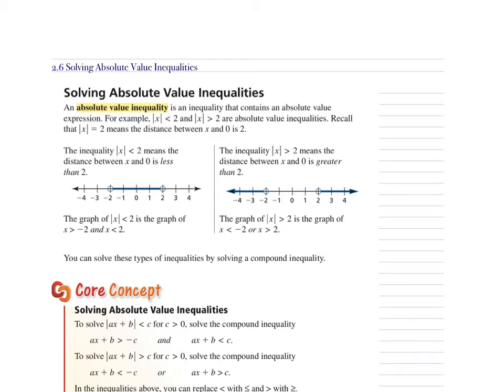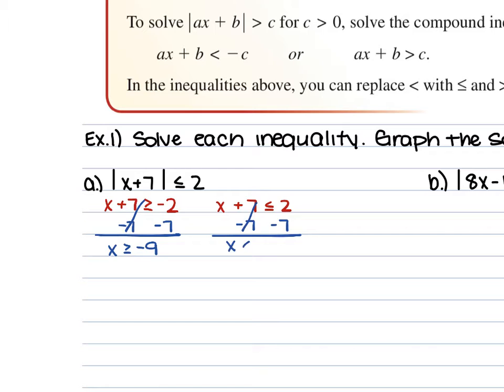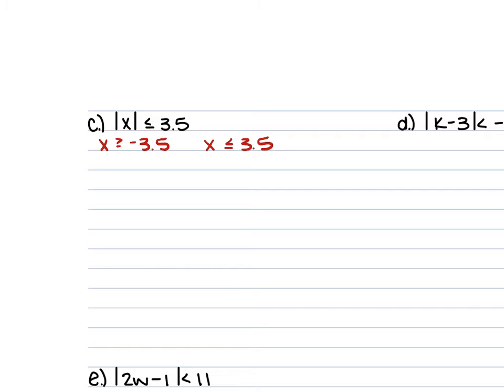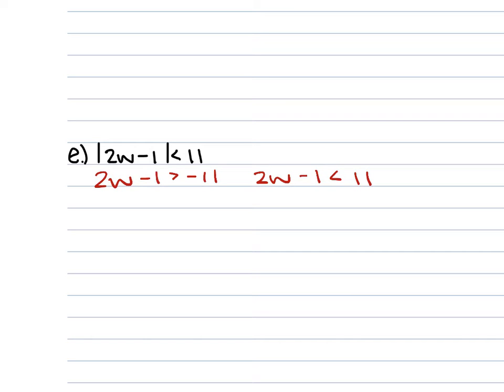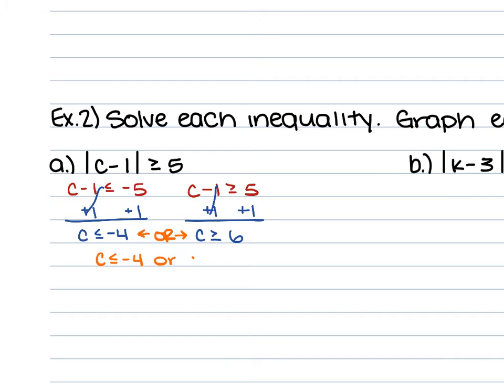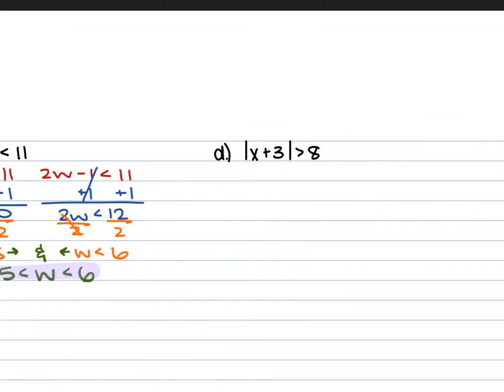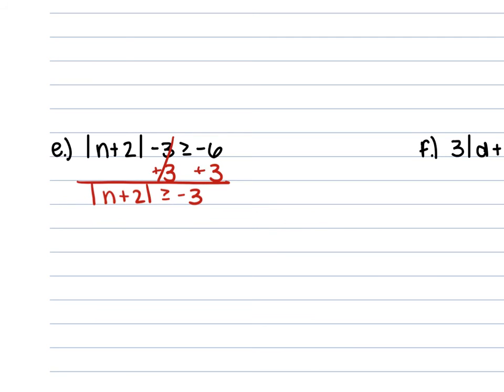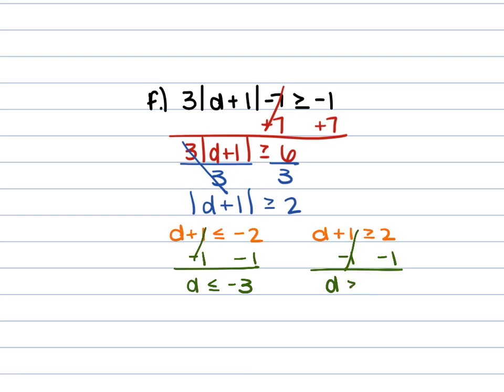2.6 Solving Absolute Value Inequalities